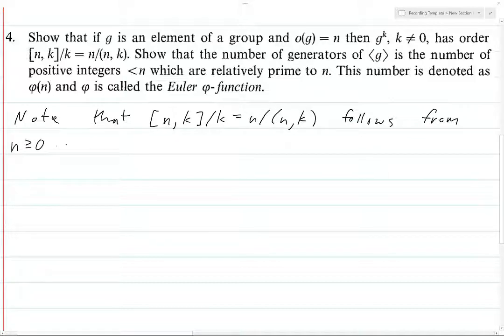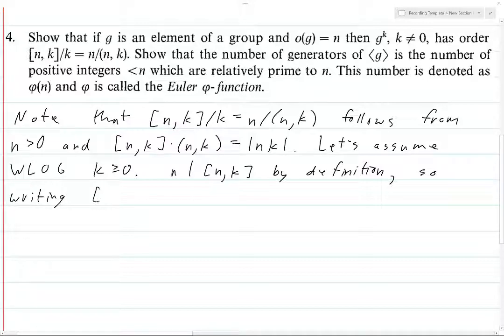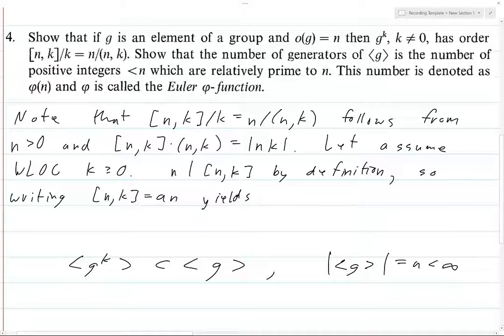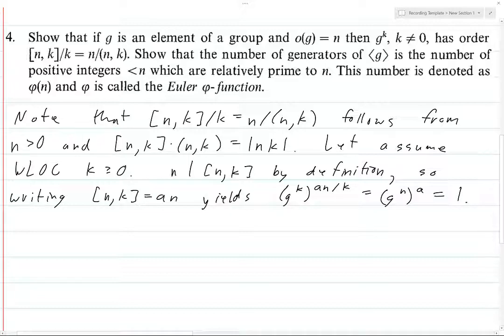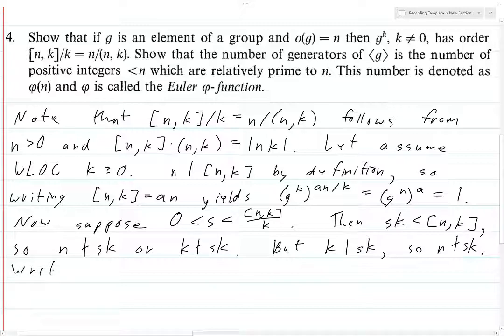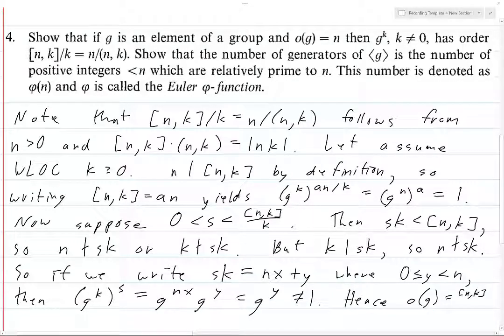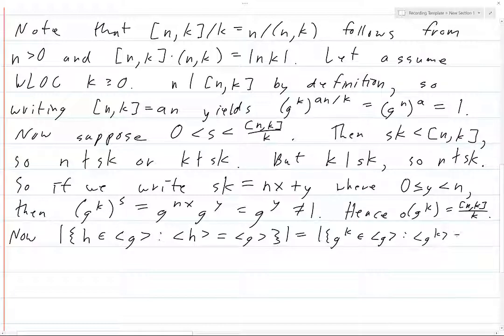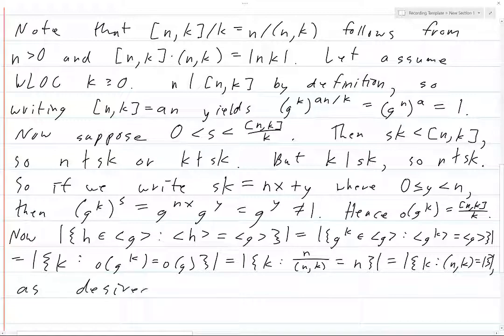Jacobson Section 1.5 Exercise 4